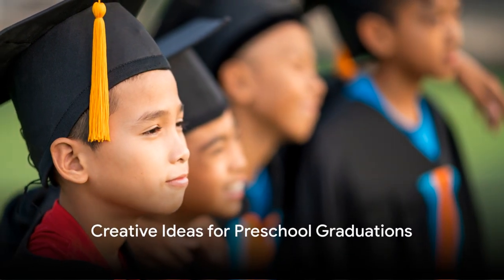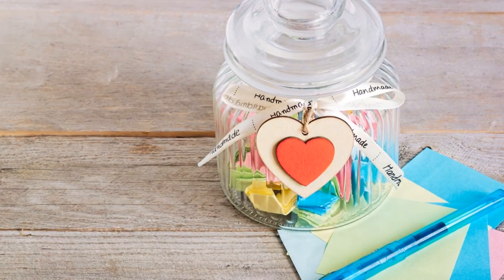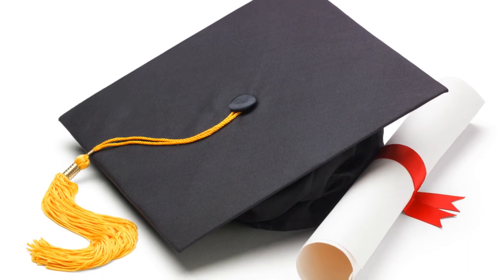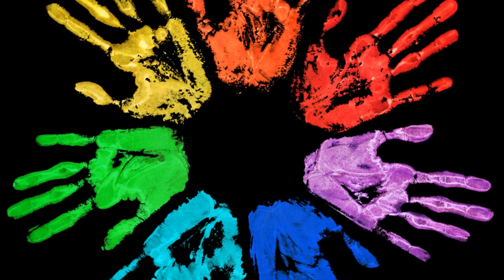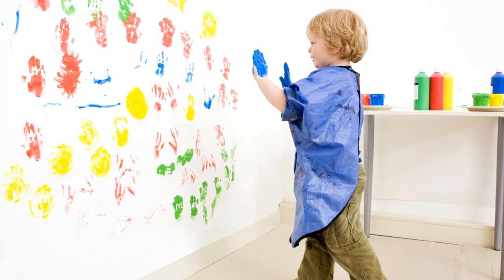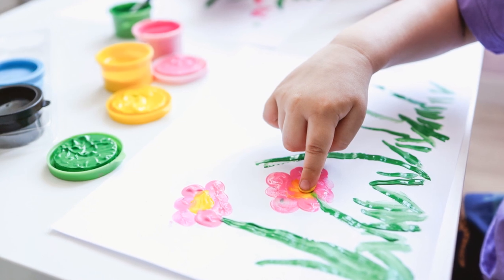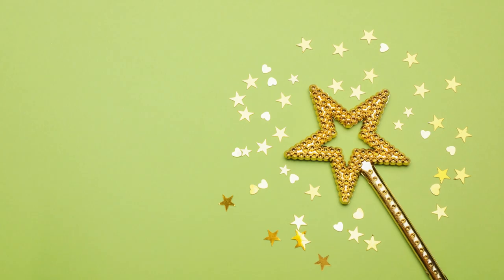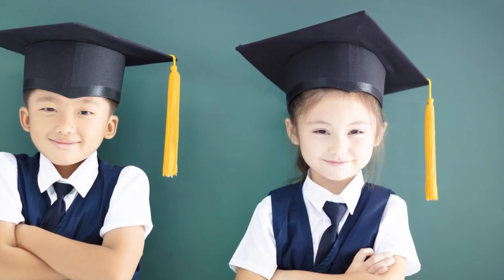Exciting Ways to Make Preschool Graduations Special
Join us on a whimsical journey of growth with creative ideas for preschool graduations! From superhero cape ceremonies to time capsule unveilings, we're turning traditional ceremonies into unforgettable experiences.